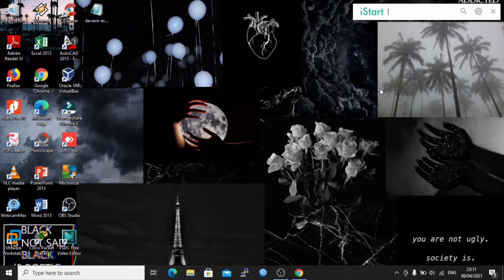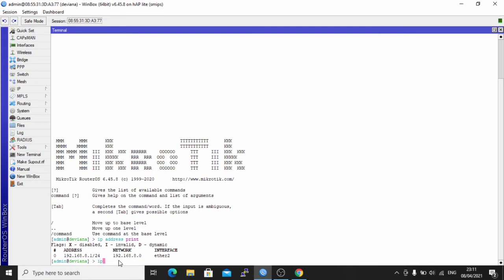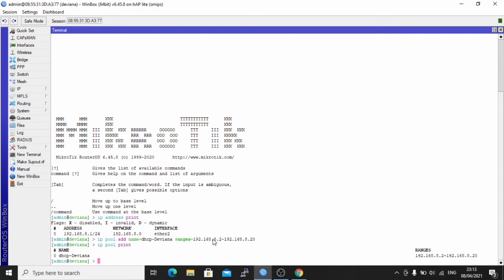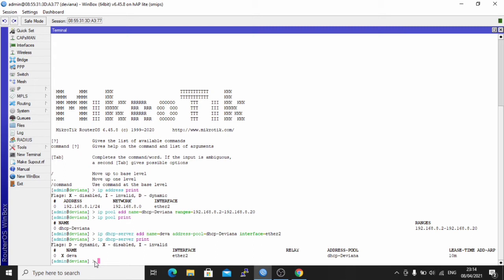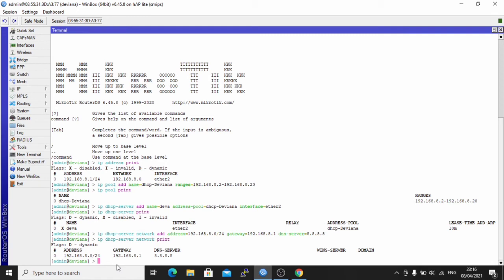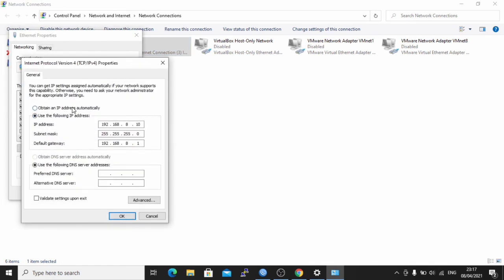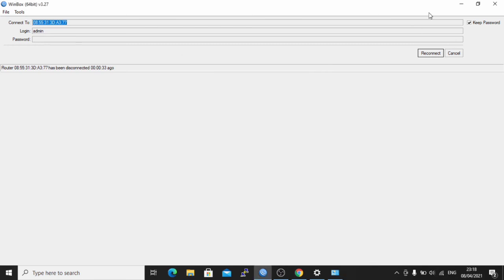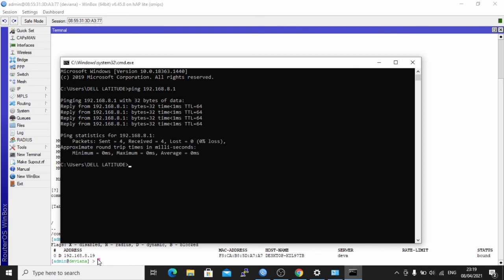Lab 2.5 IP DHCP Pool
Assalamu'alaikum wr.wb
Kembali lagi bersama saya Deviana Azzahroh! pada kesempatan kali ini saya akan membahas tentang IP DHCP Pool

IP Pool adalah salah satu fitur yang terdapat dalam mikrotik untuk menentukan range (rentang) ip yang bisa digunakan untuk DHCP-SERVER maupun Point To Point atau bisa kita lebih kenal dengan membatasi akses user internet. Fungsi IP Pool pada dhcp-server adalah untuk memberi batasan kepada router mengenai IP Address yang akan diberikan oleh client.